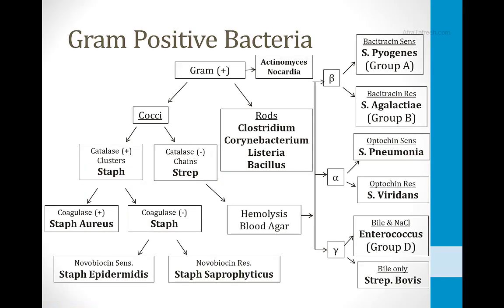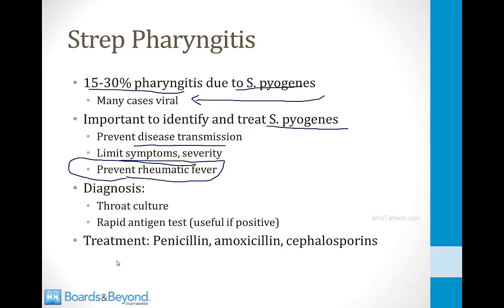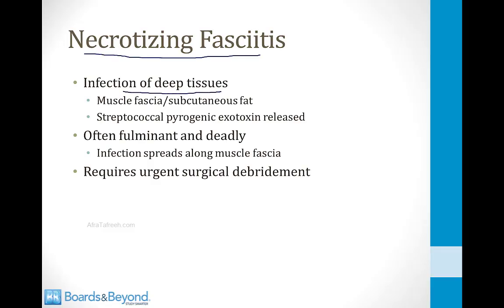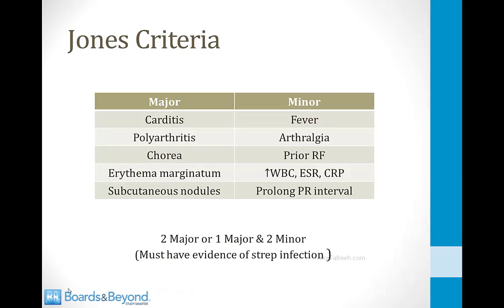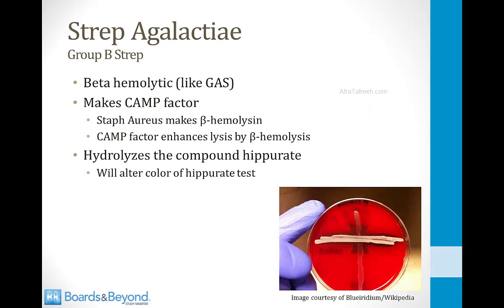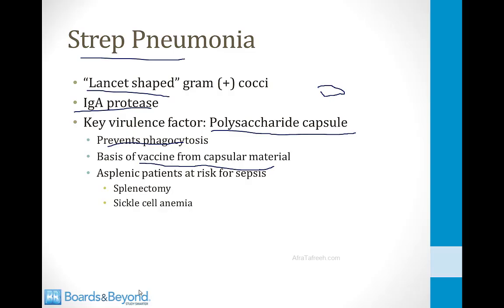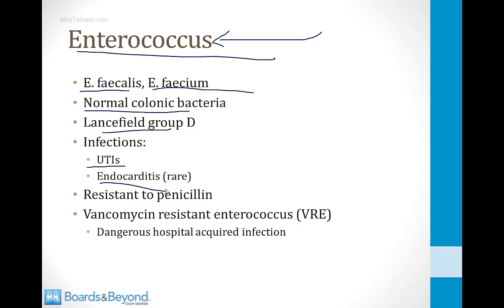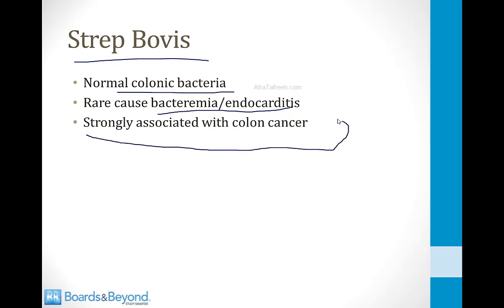Infectious Diseases 2 Bacteria 2 Streptococci